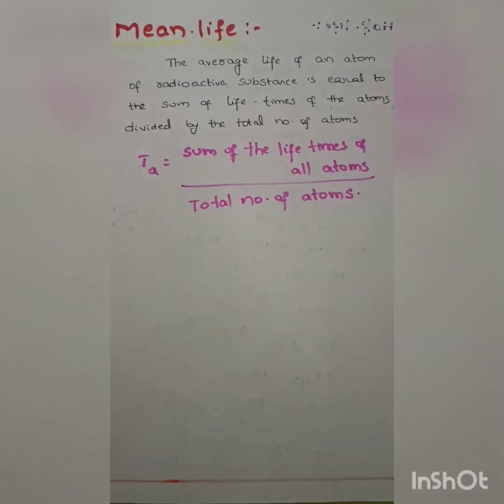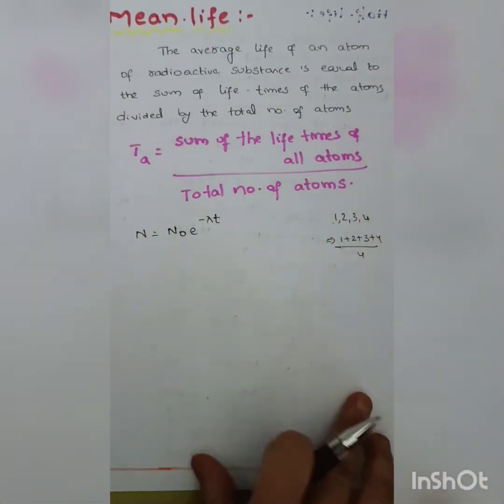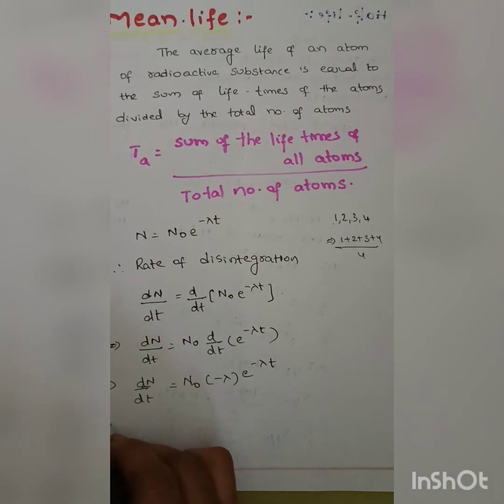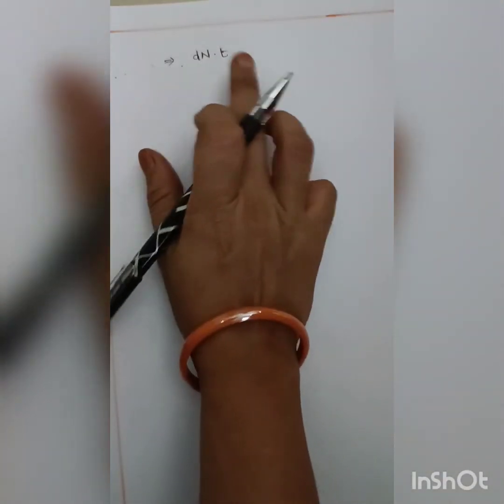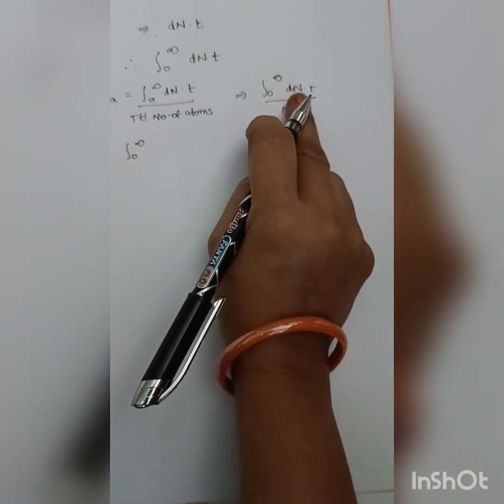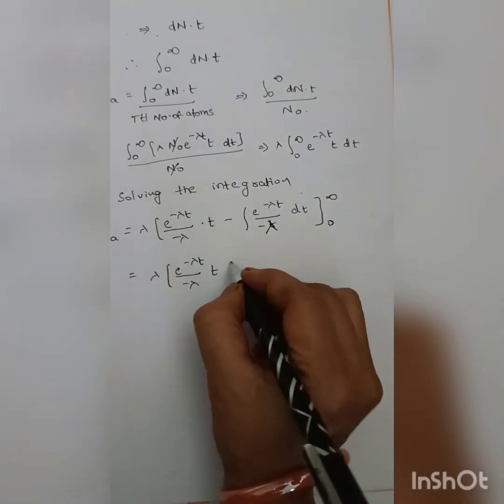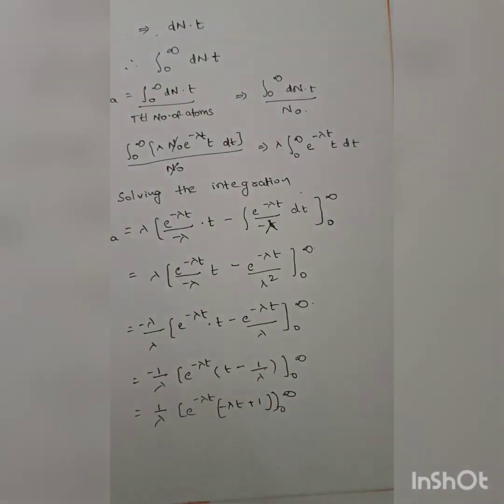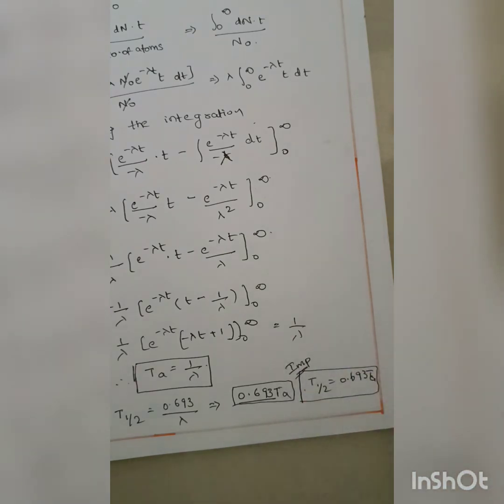Mean Life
Mean Life of a Radioactive Substance